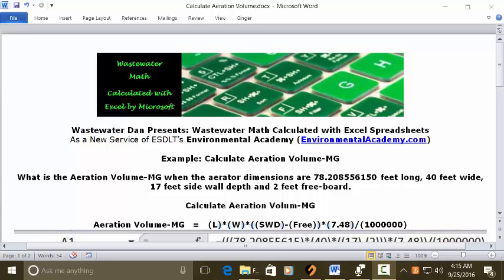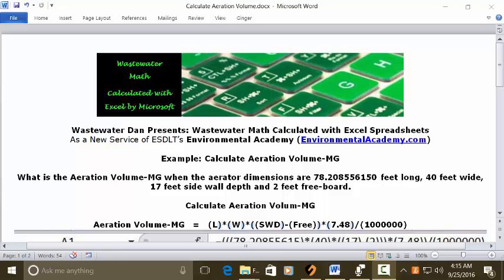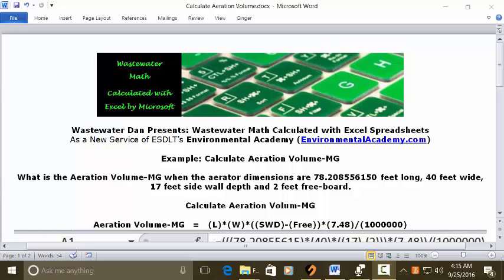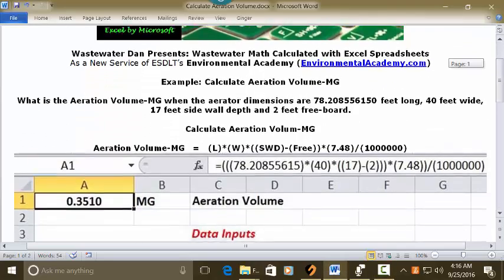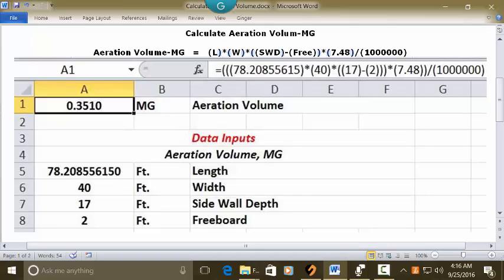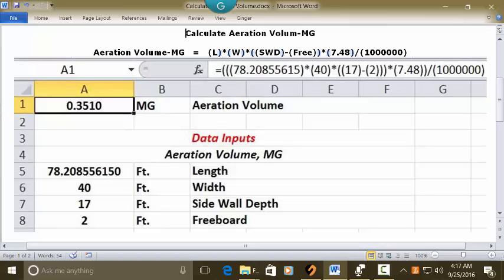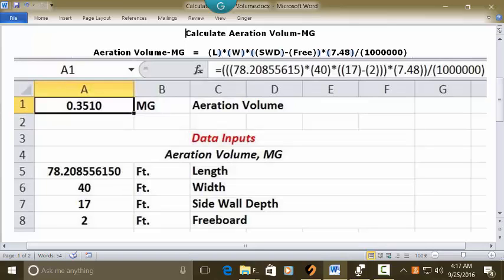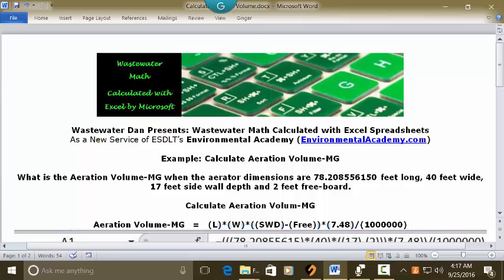Calculate Aeration Volume MG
WasteWater Math Educational / Tutorial Videos

Process Control-WasteWater Math Solution Videos